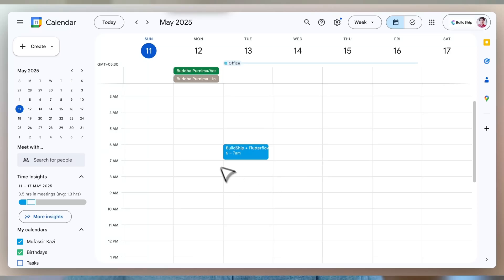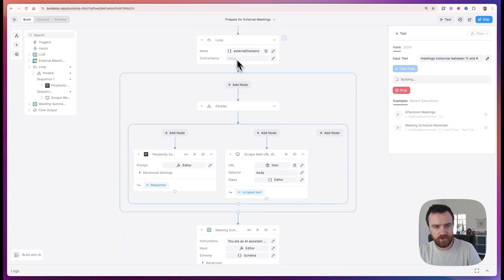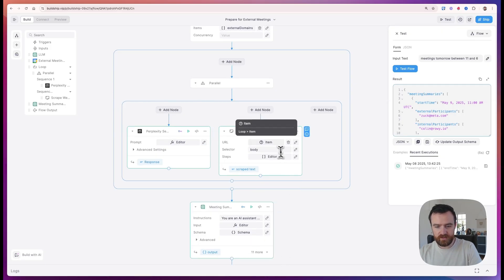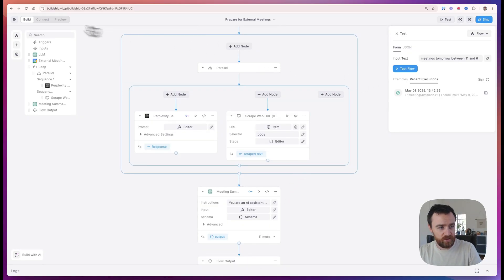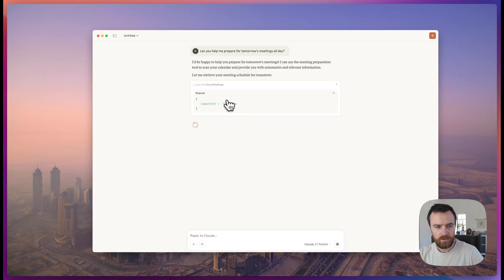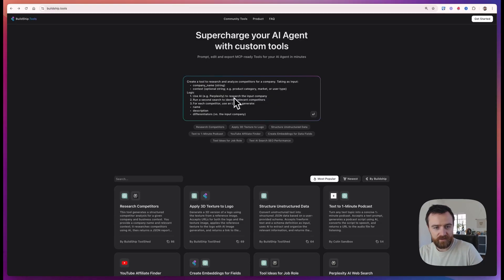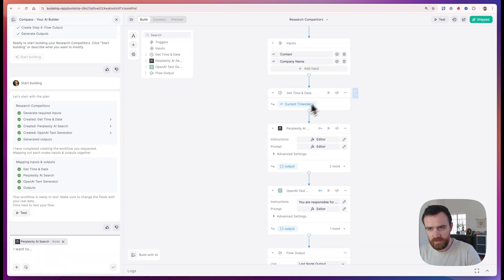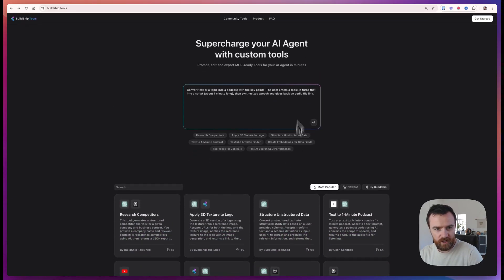Build a Custom AI Sales Agent with Claude + MCP Tools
Struggling to get the context you need before sales meetings? In this video, we’ll show you how to build a custom sales agent using BuildShip Tools and Claude MCP. Follow along by remixing the templates below:

You’ll learn how to create an AI that can research prospects, prepare you for meetings, and be customized to fit your business needs.

What you’ll learn:

- How to remix BuildShip tools for your specific use case.
- Add integrations like Google Calendar and automate tasks.
- Customize AI to gather company context and meeting details.
- Incorporate human input to refine the agent to your workflow.
- Ship and deploy your agent for real-world use.

By the end of this video, you’ll know how to build and use your own AI-powered sales assistant to enhance your productivity.

Maximize Your Sales Meetings with AI-Powered Tools: How to Build and Customize Your Sales Agent
In this episode, learn how to transform your sales meetings with a powerful AI-driven sales agent that researches prospects, preps you for meetings, and customizes your workflow. We'll guide you through remixes and deploying tools like Google Calendar integration, natural language processing, web scraping, and more. Discover the essential human-in-the-loop step for tailoring prompts and ensuring the agent fits your specific needs. Finally, explore competitor research using AI to enhance your sales strategy. Try out BuildShip tools and elevate your sales game!

Chapters 📚
00:00 Introduction: The Need for Context in Sales Meetings
00:08 Building a Powerful Sales Agent
00:21 Remixing the Meeting Preparation Tool
00:28 Integrating Google Calendar and Conducting Searches
00:57 Summarizing and Analyzing Meeting Data
01:30 Human in the Loop: Customizing the Tool
02:28 Deploying and Using the Tool
03:54 Creating a Competitor Research Tool
05:17 Final Thoughts and Next Steps